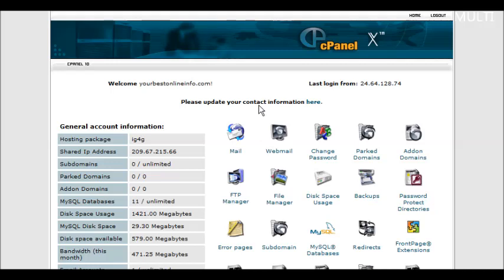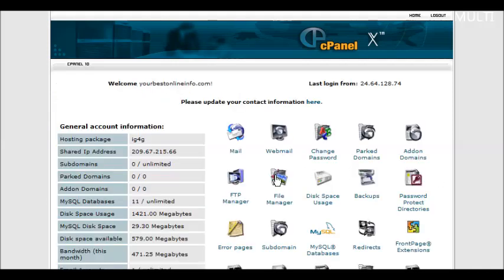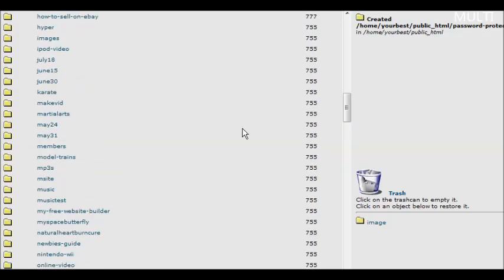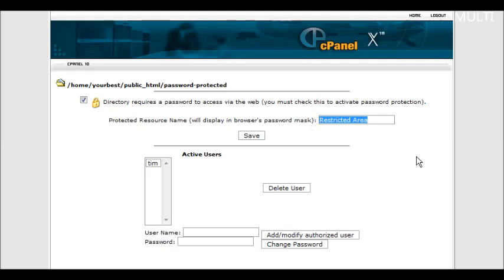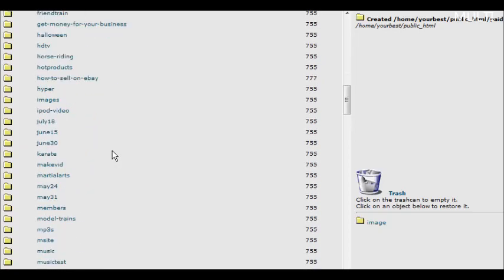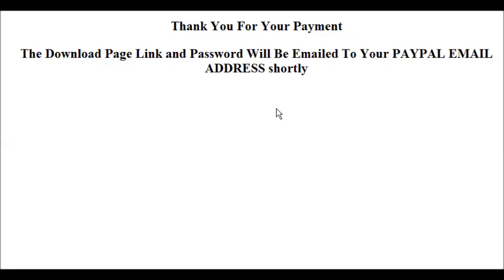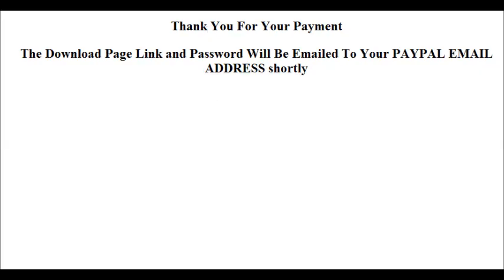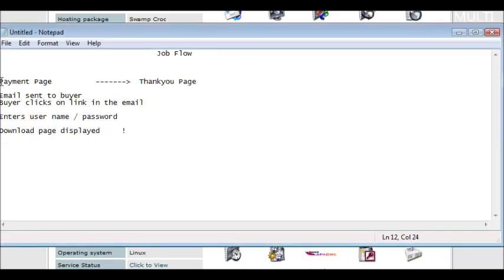How to create a secure download area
Great video on How to create a secure download area